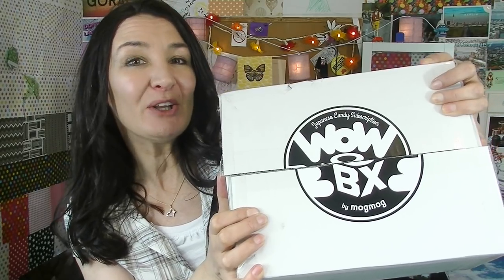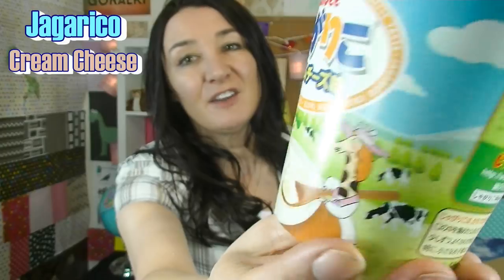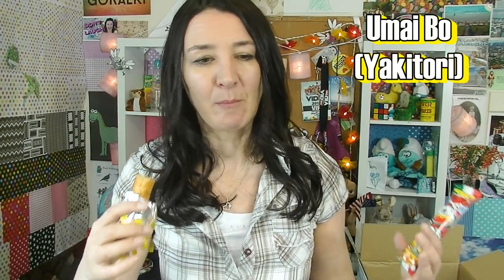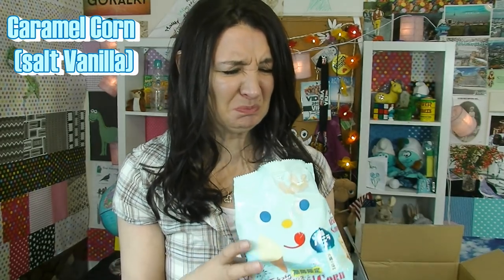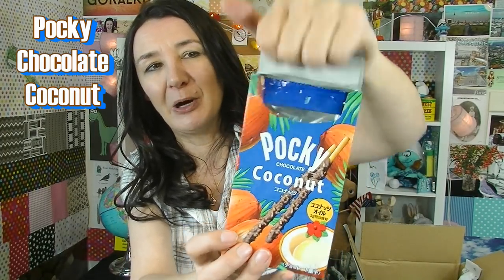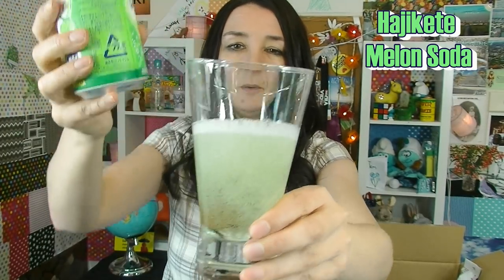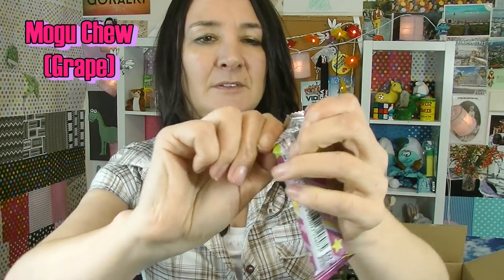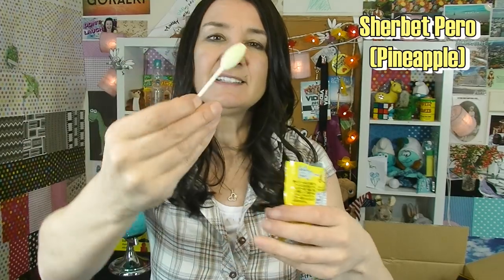Japanese Candy Taste Test June WOW Box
Checking out another amazing Japanese Candy Wow Box with delicious and unique treats and candy.